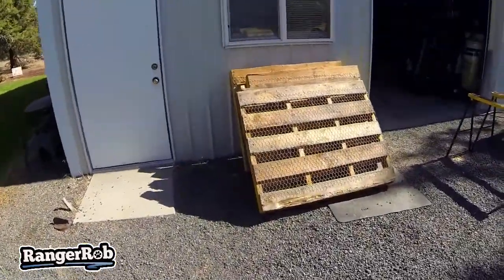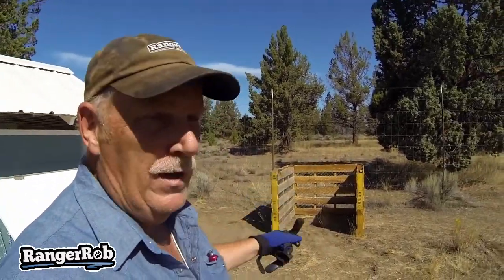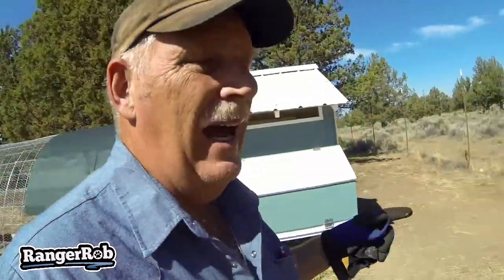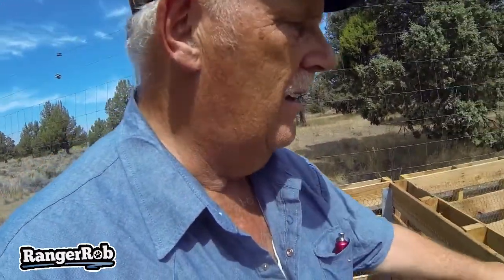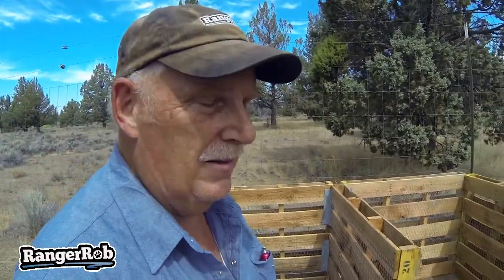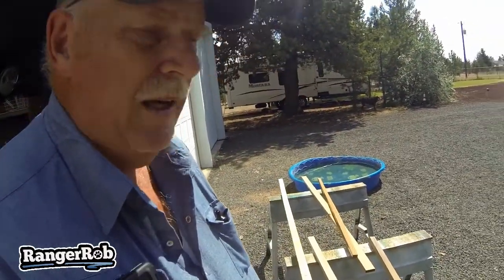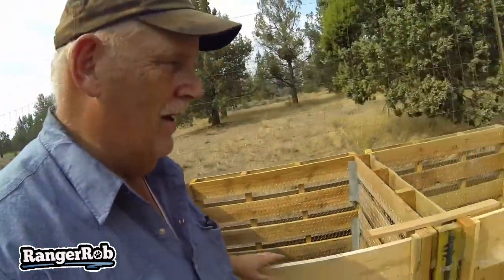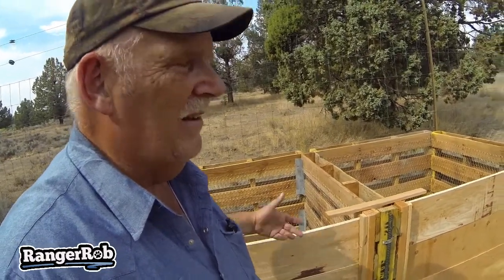Building Compost Bins, From Pallets, Easy Build, Part 2 | Central Oregon Living & Homestead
Today Rob talks about "Building Compost Bins, From Pallets, Easy Build"

RangerRob Pet Poopy Bags:
Rangerrob Poopy Bags On Rolls & Fabric Dispenser:

Rangerrob Poopy Bags, Rolls Only Refills:

RangerRob Original Sheets: